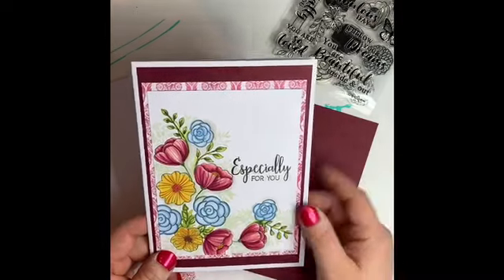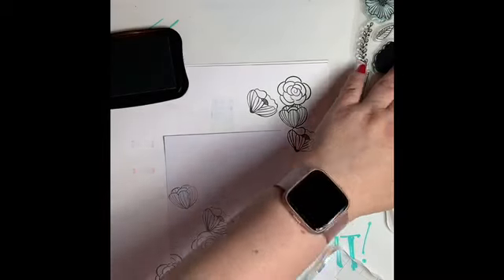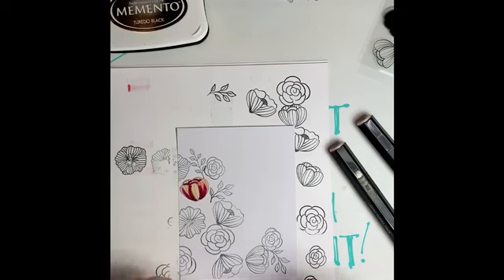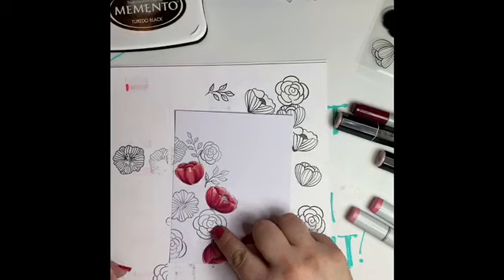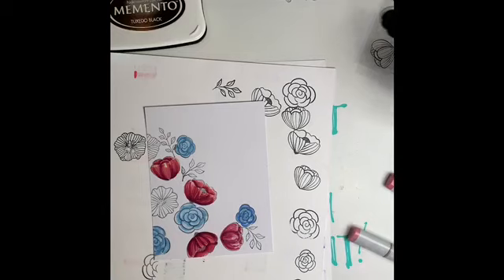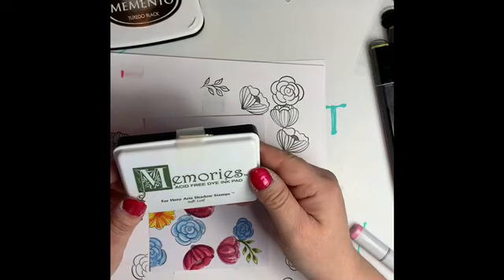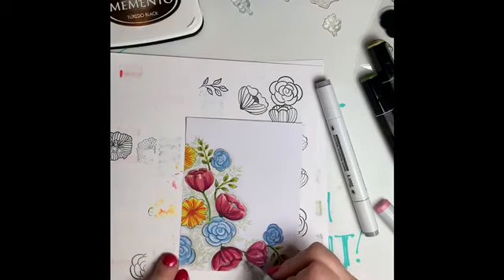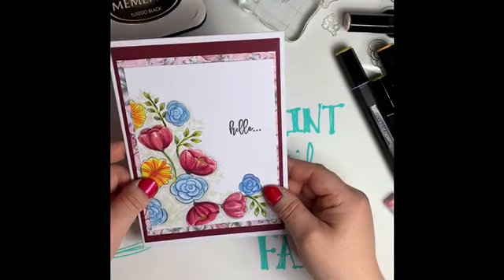Spectrum Noir Alcohol Markers Tutorial/ Crafter’s Companion Subscription Box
This video is a tutorial showing how to use Spectrum Noir markers and rubber stamps from Crafter’s Companion to make a card